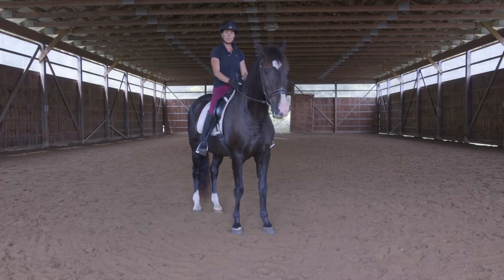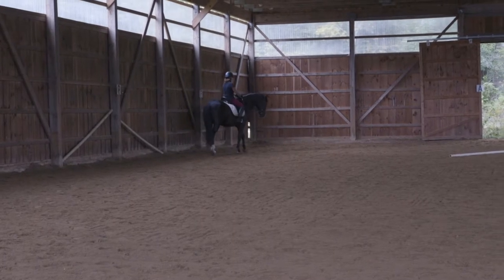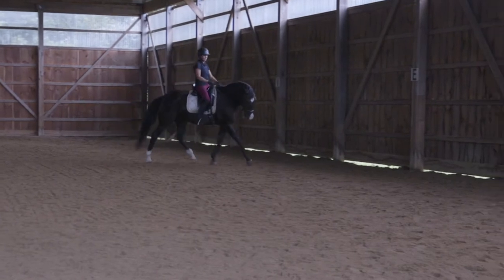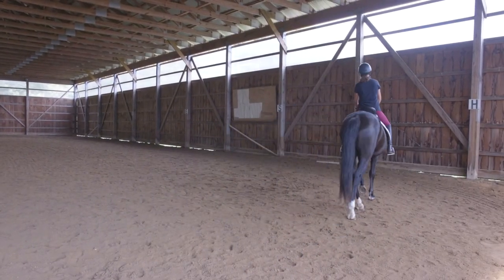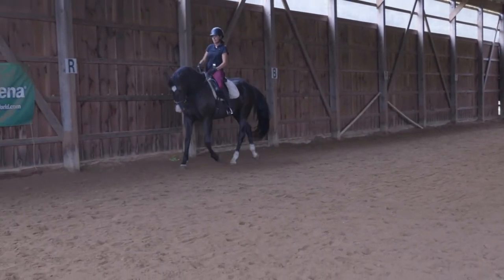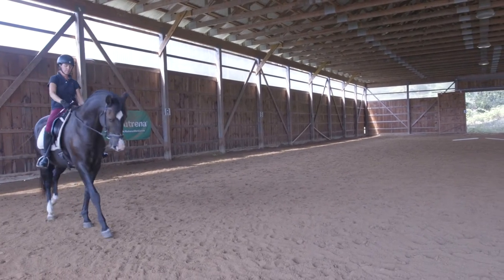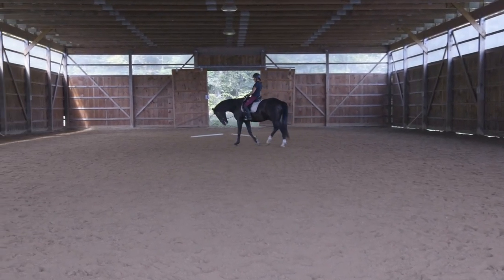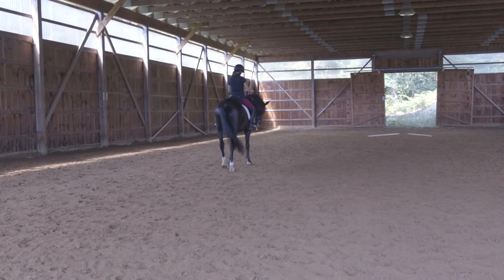Lesson 15: How to do Lateral Work with your Horse Under Saddle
Riding lesson on shoulder in, haunches in, half pass, and turn on the haunches.  Helpful tips for the rider to develop lateral work and improve timing and coordination of the lateral aids.  Check out the entire video series on my YouTube Channel, Susan Rainville.  Each video has a challenge at the end so be sure to watch all the way through.  Join our fun FB Group, White Spruce Farms Free Training Series and share your photos and videos.